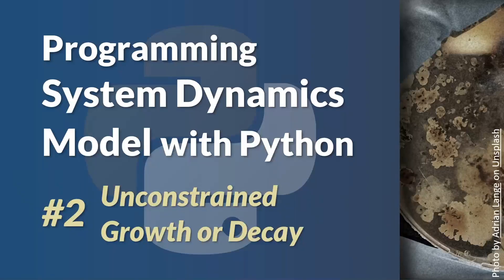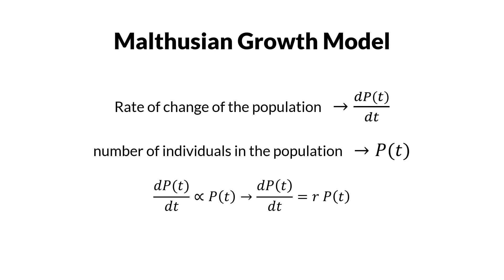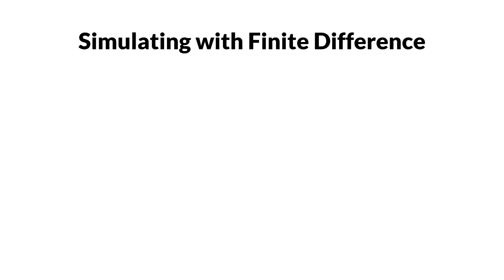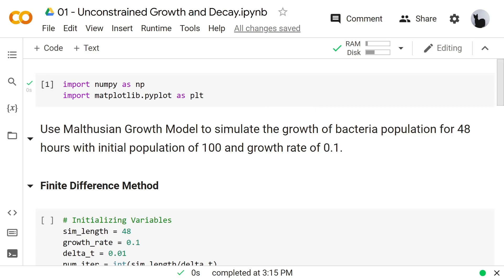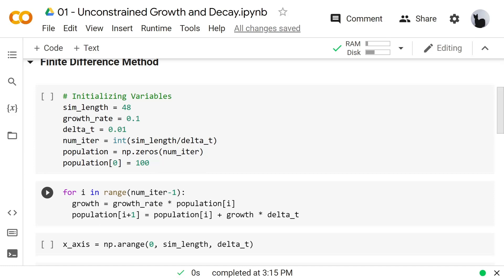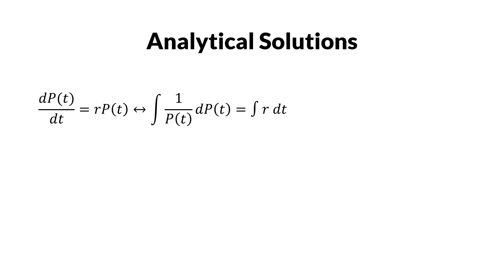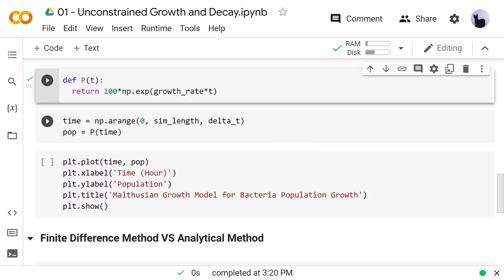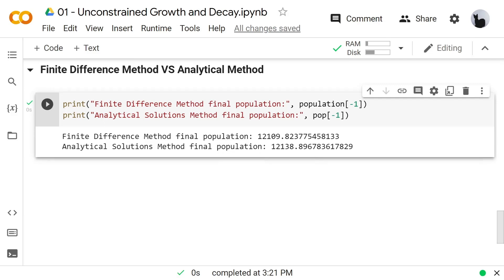Programming System Dynamics Model with Python - Unconstrained Growth or Decay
System dynamics occur every day around us, and their modeling is becoming one of the flourishing topics in the field of mathematics. In this series, we will learn about system dynamics models and programming them in python.

This video will explain the model for unconstrained growth or decay phenomenon and solving them with numerical approximation methods.